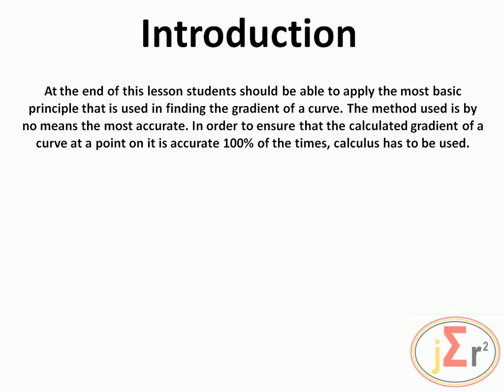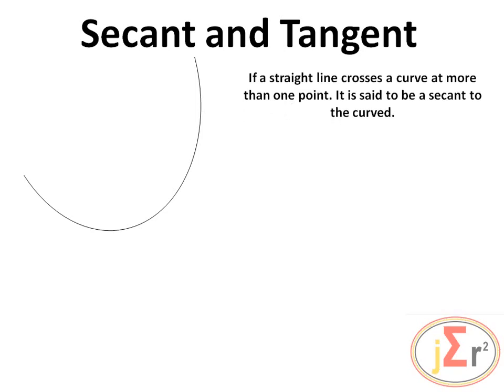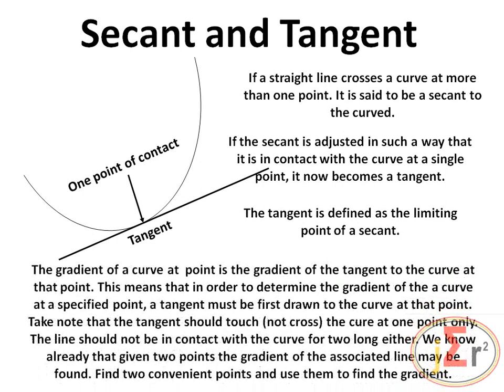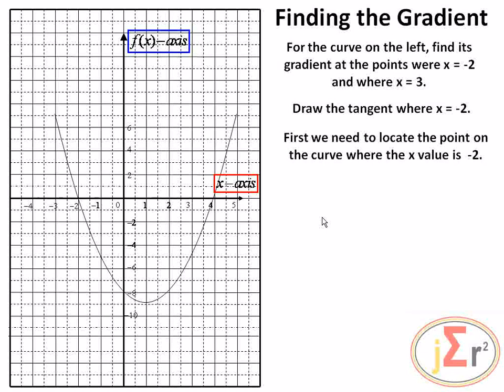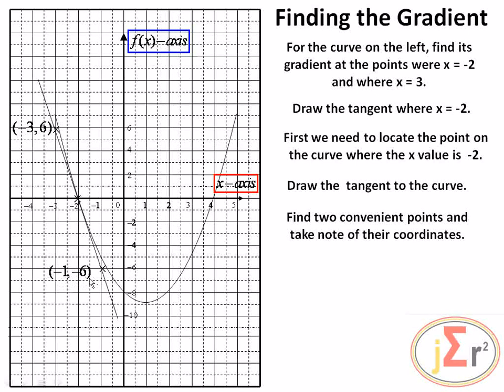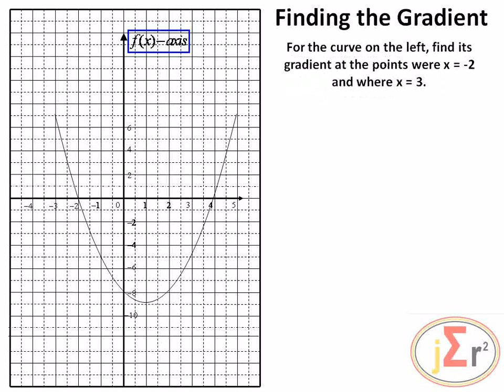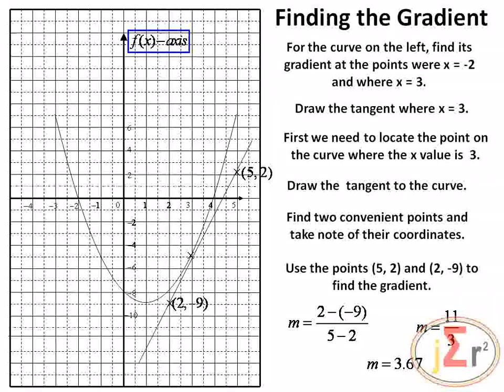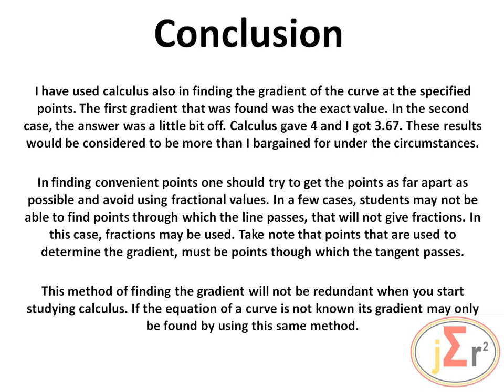24 Gradient of a curve Edit pptx